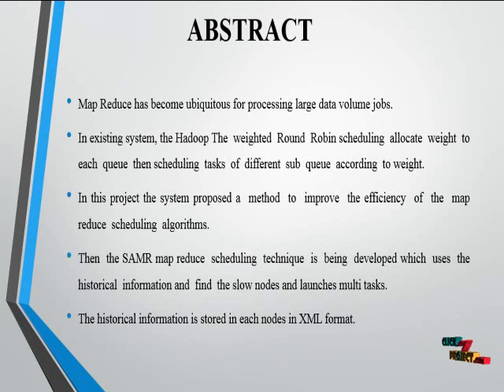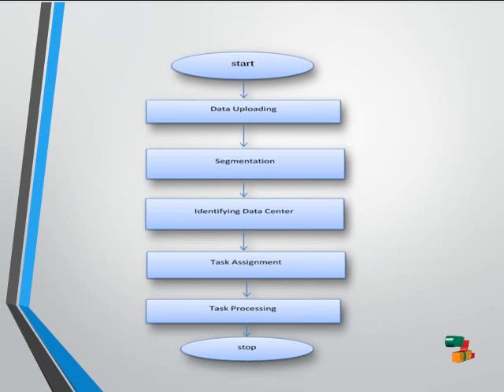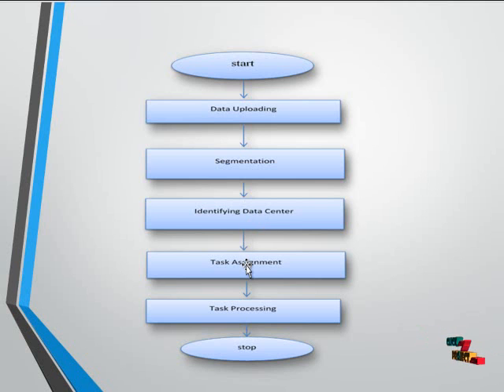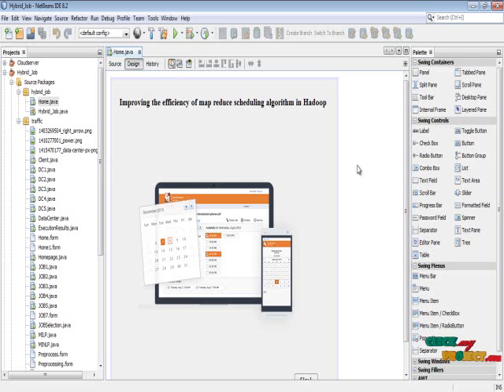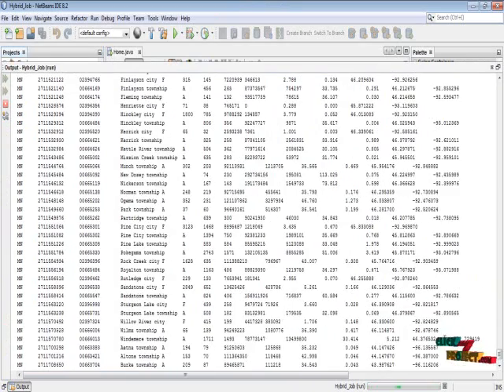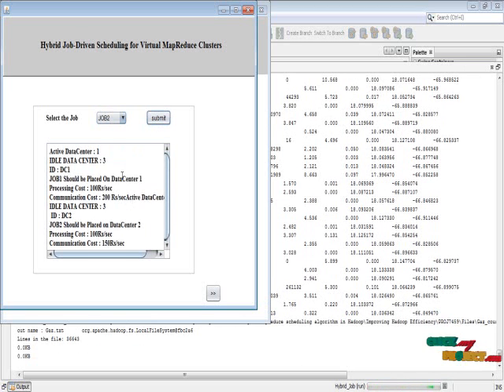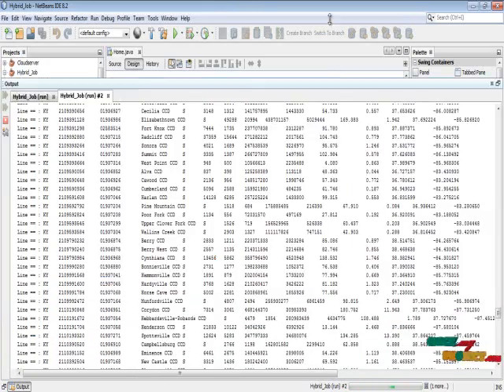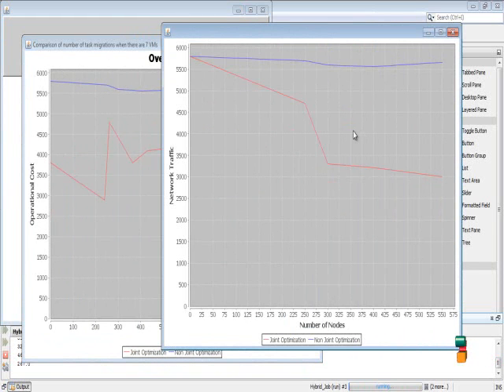Improving the efficiency of Map Reduce scheduling algorithm in Hadoop